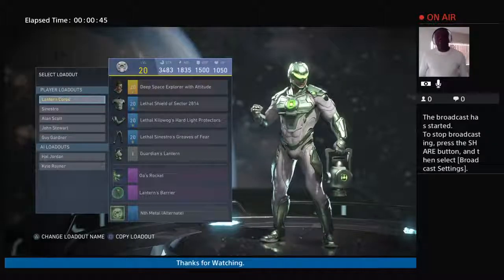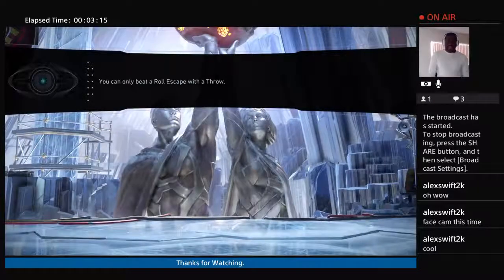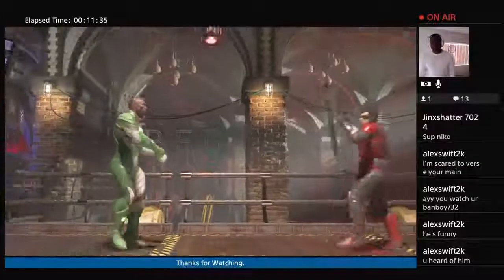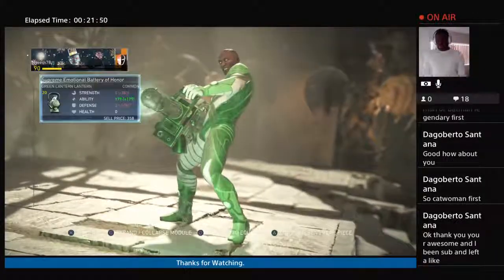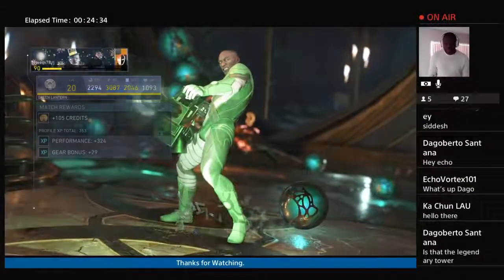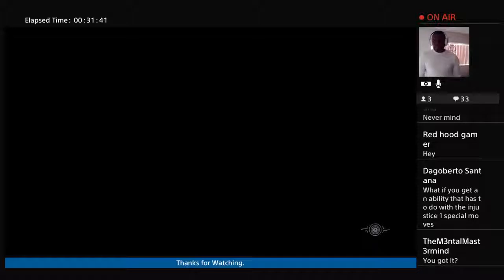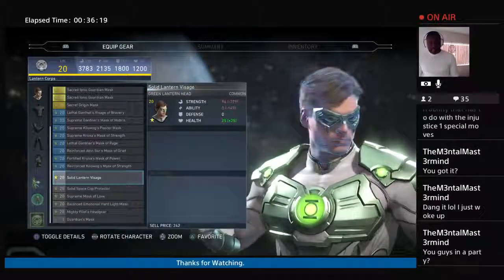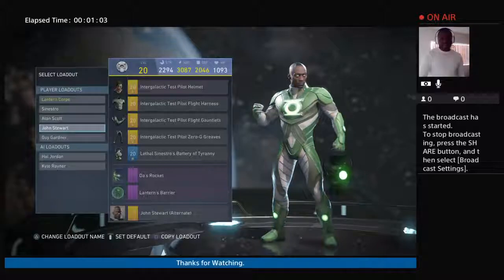Green Lantern Legendary Gear.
Green Lantern Legendary Gear Showcase : - Amplified Constructs - The Return Of Hal Coming Soon : - TMNT - Enchantress -Atom : Ending / All Unlockable Abilities - Biggest Combos for.